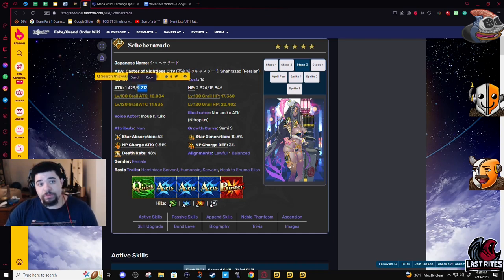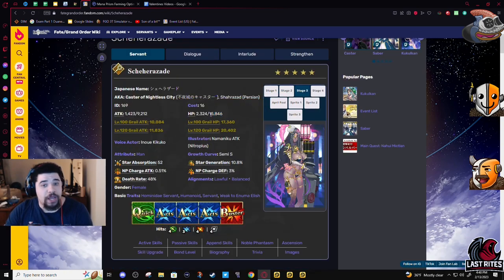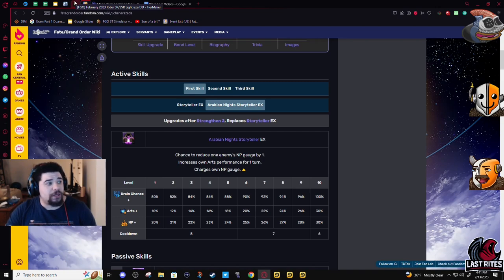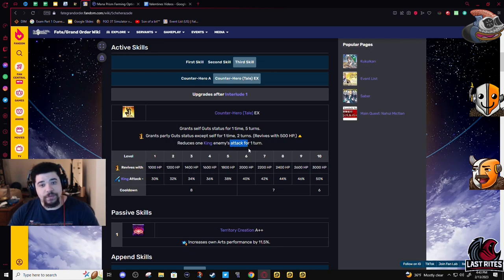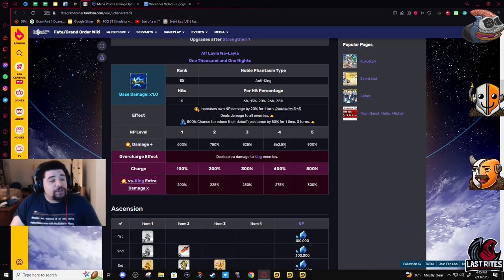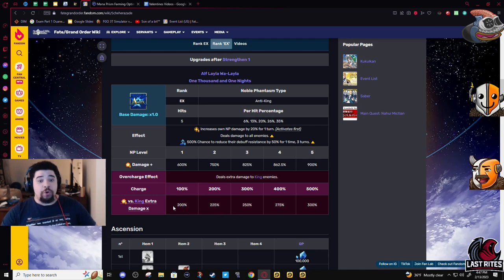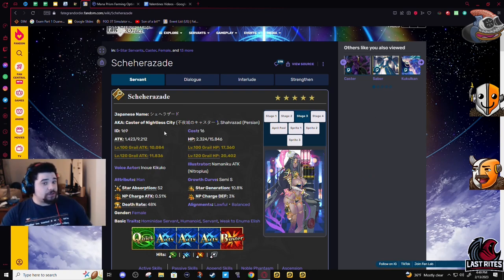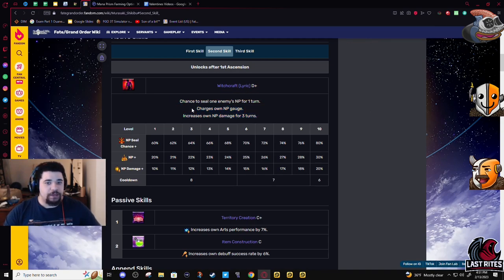[FGO] Scheherazade (1001 Arabian Nights) Staying Alive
She is definitely one of those servants, like Medb, that has extremely controversial portrayal to the fans. The Scheherazade from Agartha is different from the one we summon to Chaldea, and our Scheherazade shows she is capable of growing as a Character, much like every other servant we summon to Chaldea.